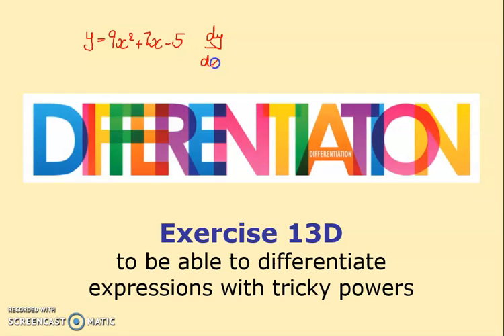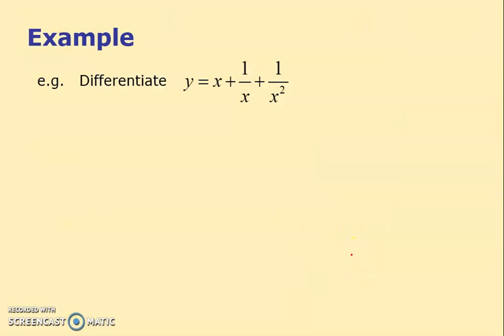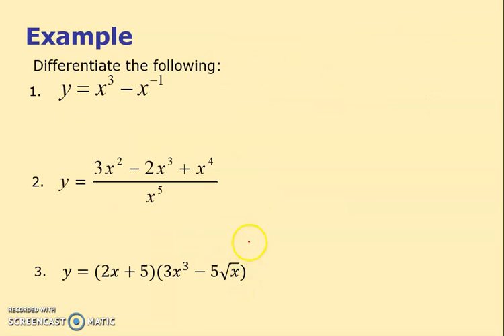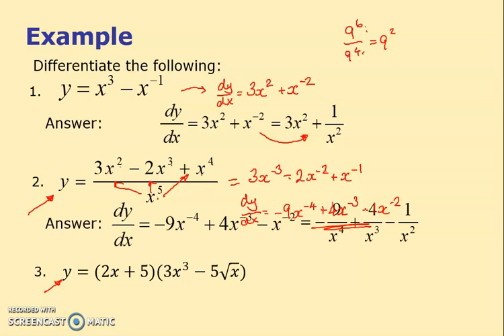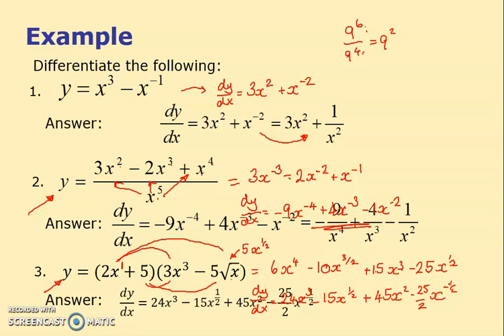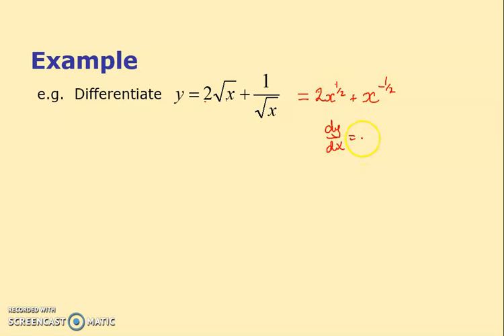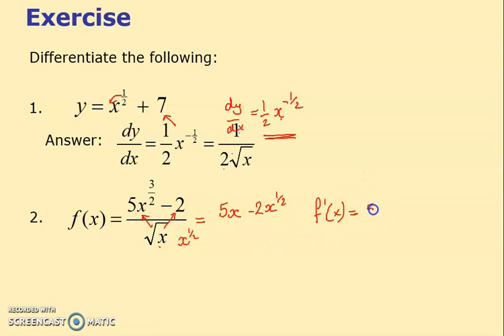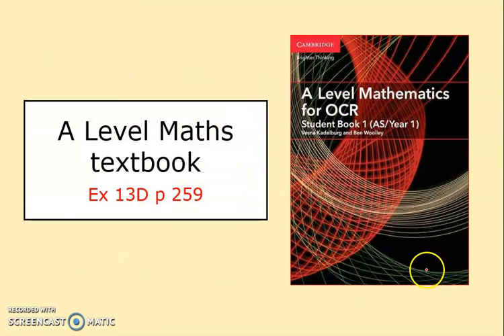Ex 13D - Simplifying to ax^n - Y12 A Level Maths